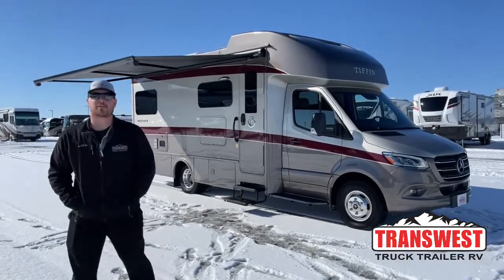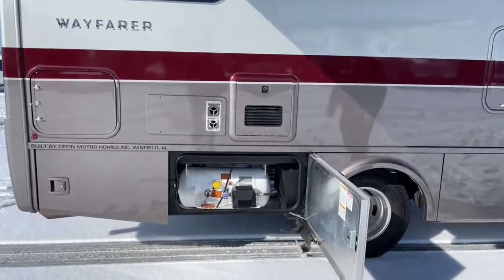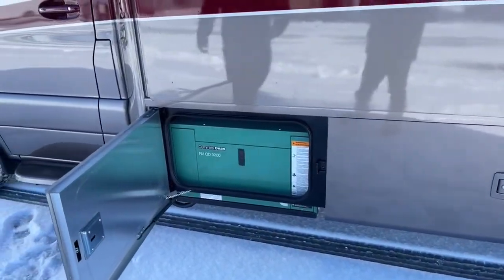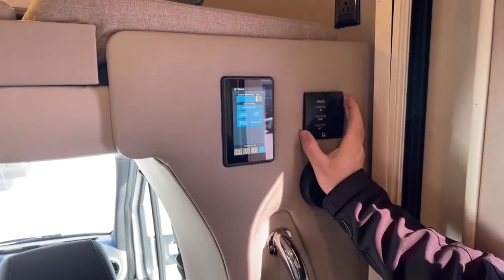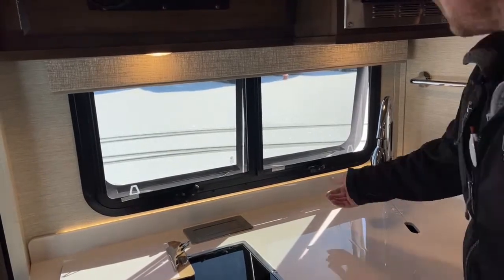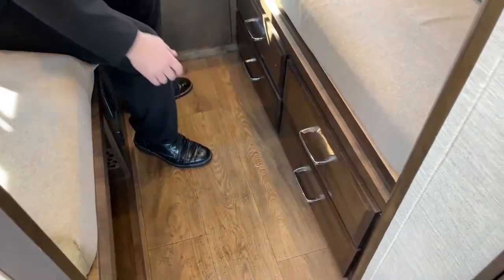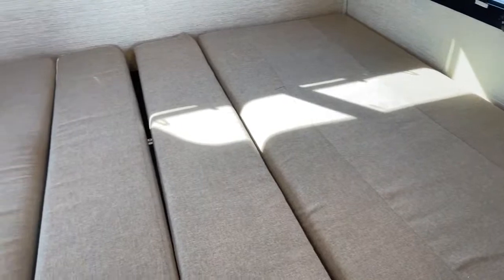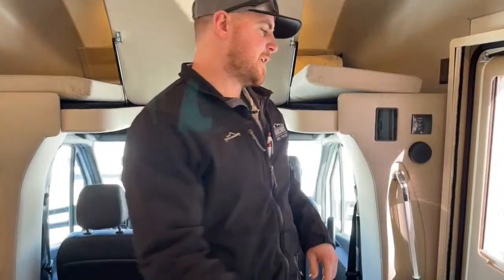2021 Tiffin Wayfarer 25TW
BrianMoritz Is Walking Around a 2021 Tiffin Wayfarer 25TW - 5U220160 Live at Transwest Truck Trailer RV